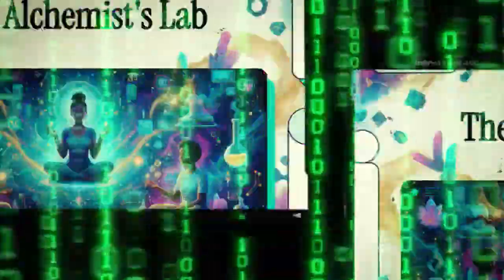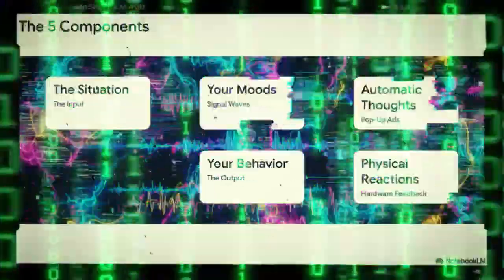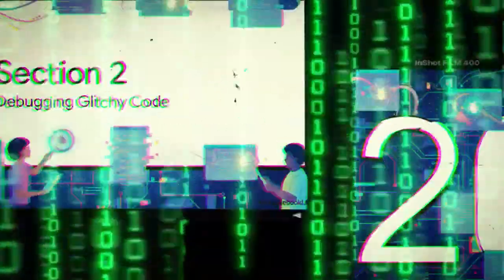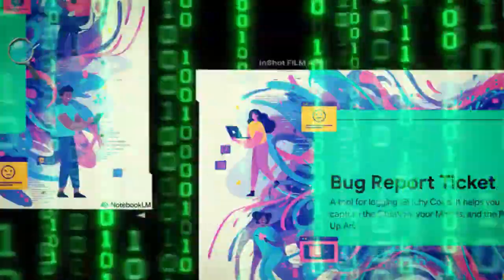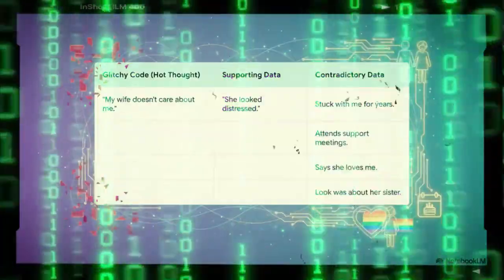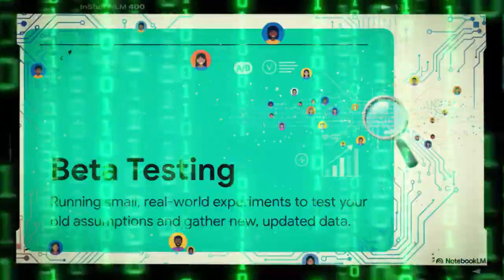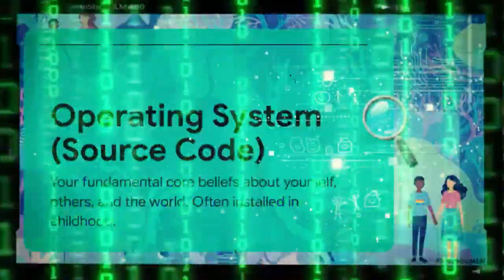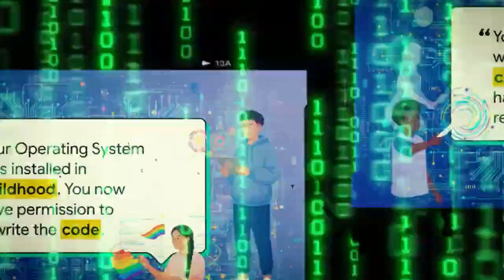The Digital Alchemist's Lab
SYSTEM ALERT: Your mind is an Operating System. It is time to run diagnostics.

Most of us run on "Legacy Code"—outdated beliefs and automatic scripts installed during childhood. In the Alchemist's Lab, we stop treating these thoughts as "truth" and start treating them as "glitchy code."

This session provides a technical framework for cognitive debugging. We map the motherboard of the mind, identifying "Pop-Up Ads" (intrusive thoughts) and "Malware" (limiting beliefs). You are not the glitch; you are the System Administrator. Learn how to patch the kernel.

[ THE DOWNLOAD ]

The Motherboard: Mapping the 5 components of your internal hardware.

The Bug Report: How to identify "Negative Automatic Thoughts" as code errors.

The Patch: Writing an "Empowered Declaration" to overwrite the glitch.

[ JOIN THE GUILD ] 🕷️ The Deck: The Narrative Mosaic (Coming Soon) 🔥 Instagram: @AvatarOfAgency 🧬 The Lab